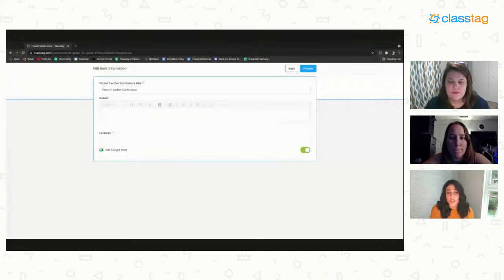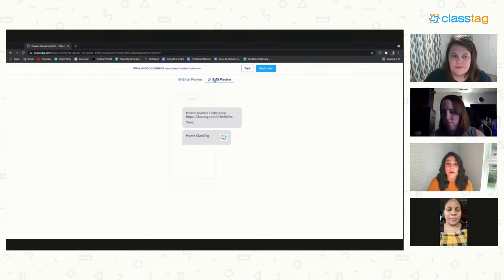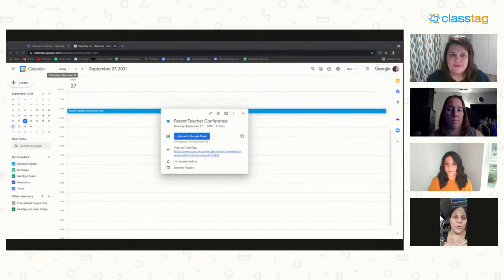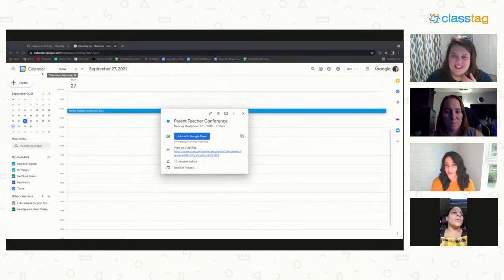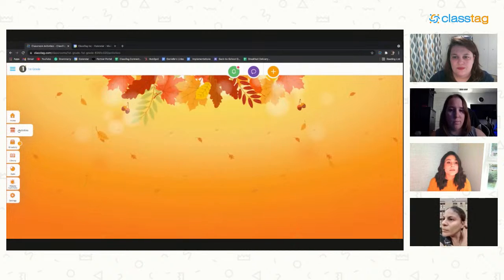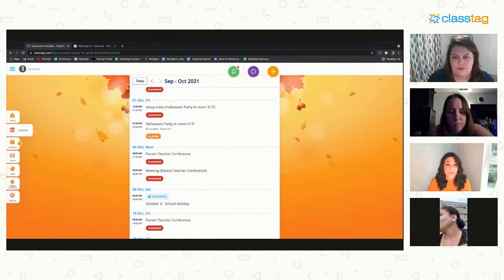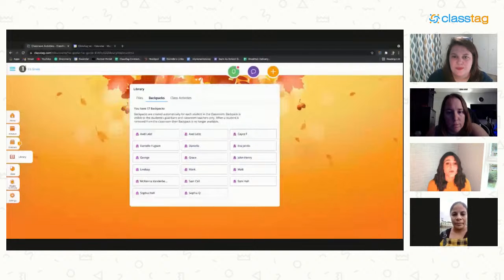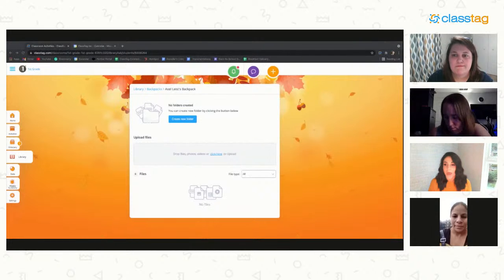In the event you missed it the first time (Replay) Together We Can: Have the Best BTS Night, EVER!